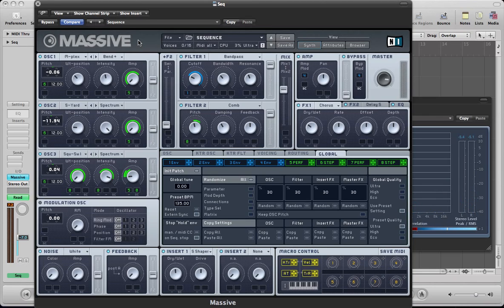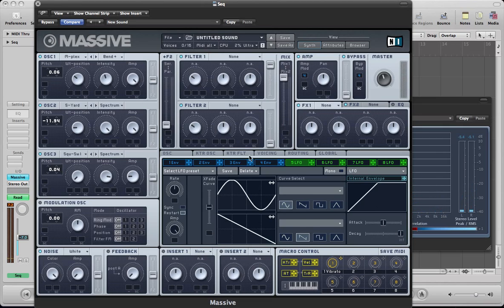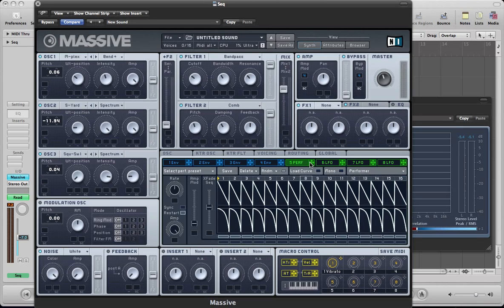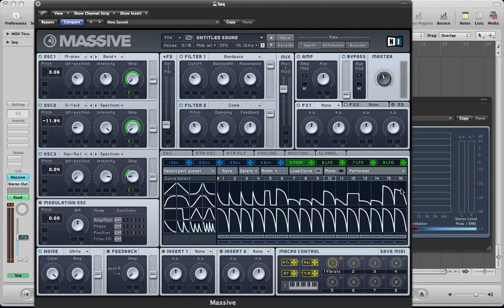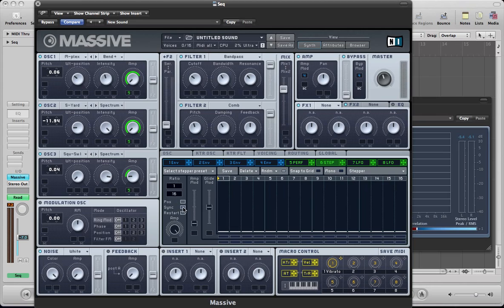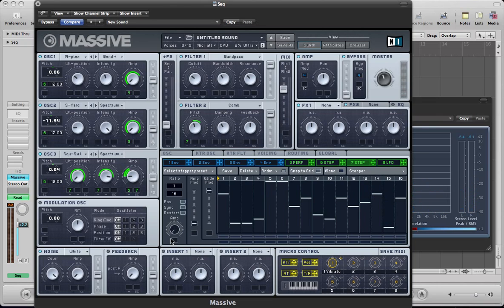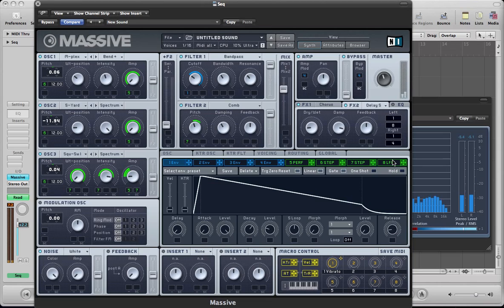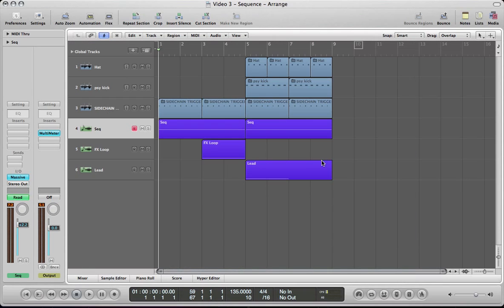NI Massive - Making Psy Trance Music - pt 3 - Synth Sequence - How To Tutorial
Welcome back to this month's members only video series on making Psy Trance music with NI Massive. This week we look at synth sequencing!

In this great tutorial, Jonny shares how you can use a mix of Performers and Steppers to create incredibly complex and beautiful Psy Trance synth sequences. After all, when using NI Massive, designing the sound is just the beginning. This particular sound starts off with loading a Multiplex wavetable into OSC1, which has been set to run in Bend+ mode with a pitch value of 0.06. Then, a Scrapyard wavetable is loaded into OSC2, with a pitch value of -11.94. And a default Square-Saw I wavetable is loaded into OSC3, with a pitch value of 0.04. This sound is then run through a Bandpass filter loaded into the Filter1 panel, and a Comb filter loaded into the Filter2 panel. On the Voicing tab, this synth is set to run in Monophonic mode. And on the OSC tab, the amount of Glide is set and the Restart Via Gate feature is enabled.

Now for all the fun stuff! It's time to set this osund in motion. First, a Performer is set up and assigned to control the Amp parameter of each of the three main oscillators. Next a Stepper is set up and assigned to modulate the pitch value of all three main oscillators. A second Stepper is then set up and assigned to modulate all three knobs of OSC3 and the Pitch parameter of the Comb filter. A modulation envelope is set up and assigned to control the Cutoff parameter of the Bandpass filter.

A Chorus effect is loaded into the FX1 tab to provide our sound with more movement and depth. And a Synced Delay is loaded in the FX2 tab, which extends our sound quite a bit. A Sine Shaper insert effect is added to the mix, which really thickens the synth up and gives it an edge. The EQ is turned on and used to accent the high end of the sound. And for added interest, a Performer is set up and assigned to modulate the High parameter of the EQ over time.

Cheers,
OhmLab